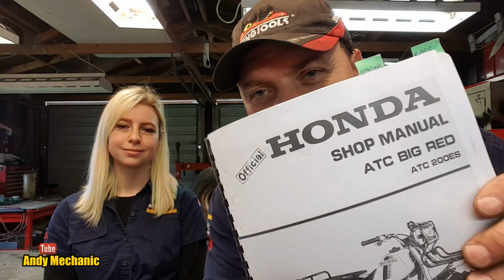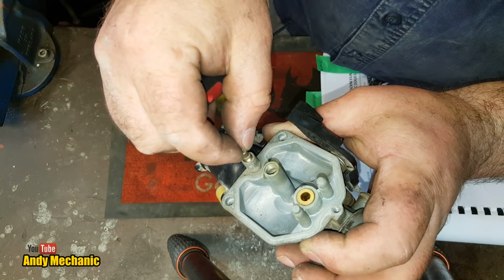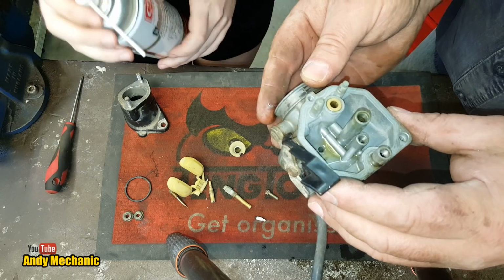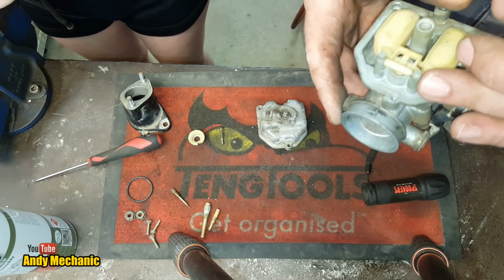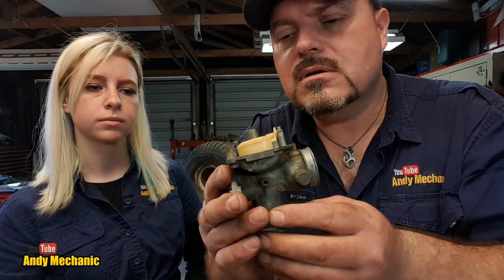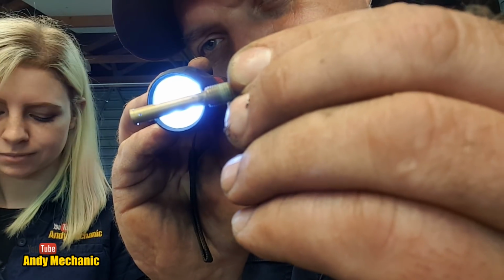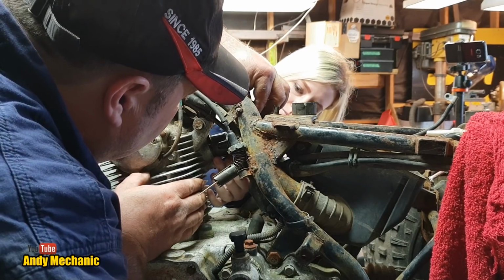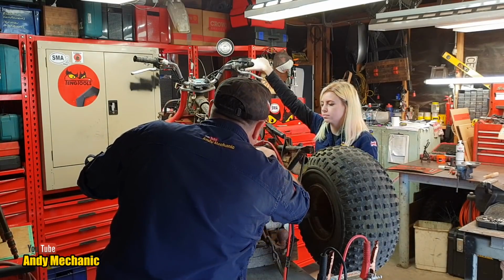Honda ATC200 carb strip, inspection, clean & reassembly Ft.Tool Girl Holley #1846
After removing the carb with Tool Girl Sam last week it's now time to give it a full strip down, clean & inspection.

In this video we test the float valve for operation & also check the float height as per manufacturers specifications.

Also in the video is the cleaning of the pilot & main jets plus the emulsion tube too plus other basic checks that need to be done when cleaning out a carb.

Finally, we refit the carb to the bike & get the old ATC200 up and running on petrol for the first time in many years...

Tool Girl Holley does a great job in this video & it's great having her back in the workshop again. Holley will be helping out a lot more in the future too :-)

Andy Mechanic

 If you'd like to purchase any of the Andy Mechanic branded workshop clothing then just visit:

UniformNZ can ship to anywhere in the World so if you are far far away then just email them for a quote.

Wellesley Street
Auckland
Post Code 1141
New Zealand

Andy